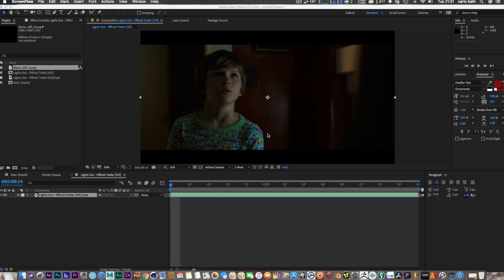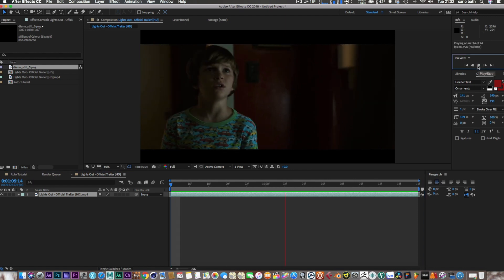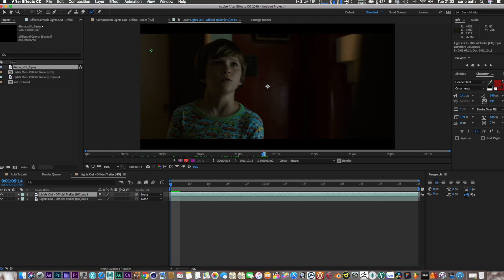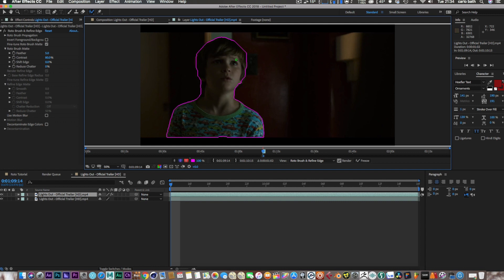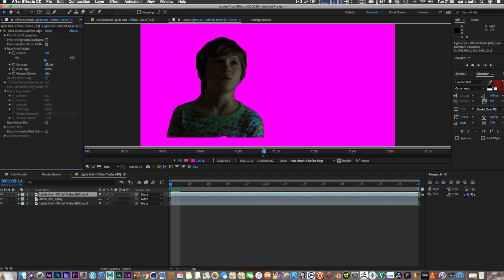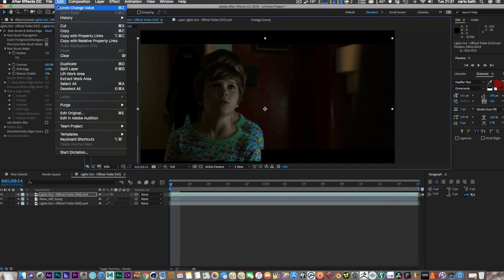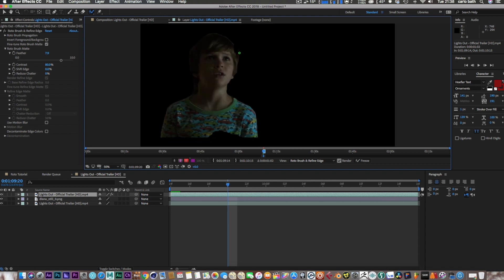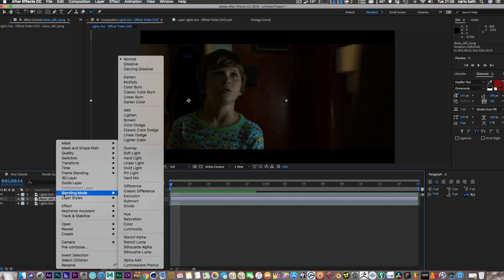Roto Brush Tool Tutorial After Effects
I am still shocked that alot of people that still use after effects don't know what roto is is heres a tut to explain it as easy as i can